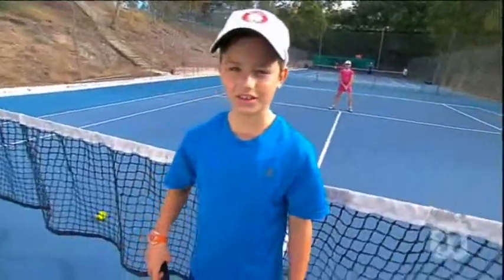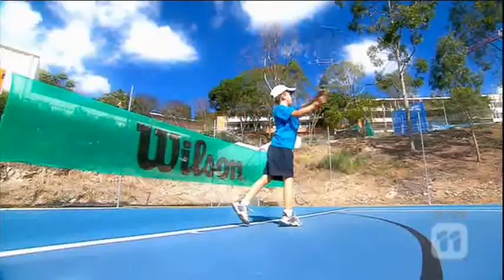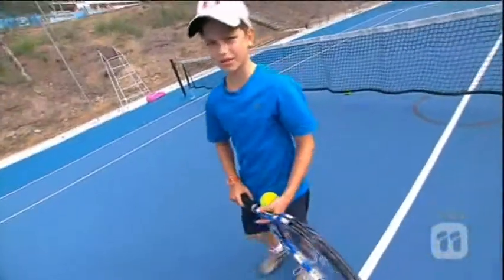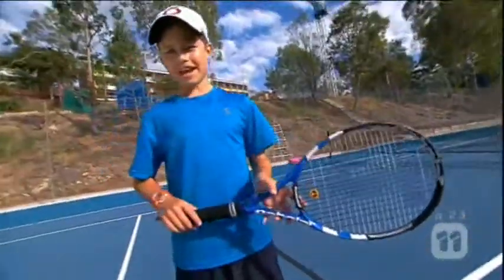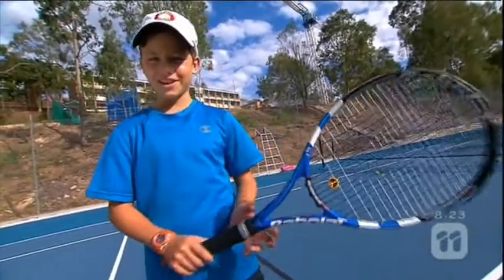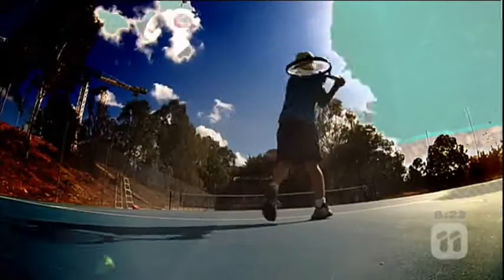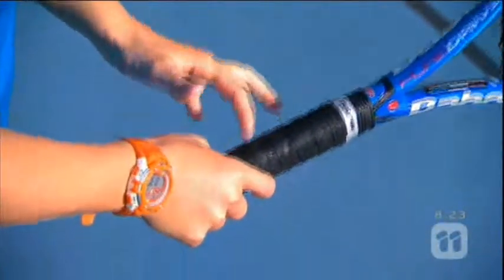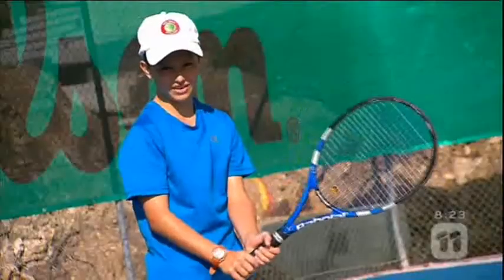Jock Millar on Totally Wild - Tennis Tips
Jock has some great tennis tips for up and coming tennis stars on Totally Wild.